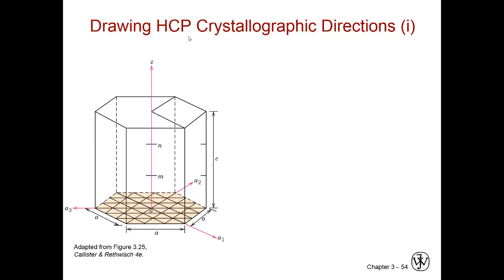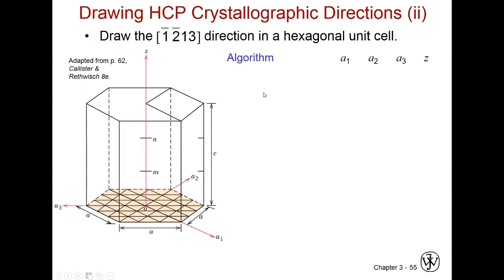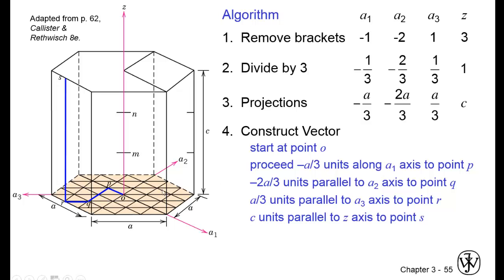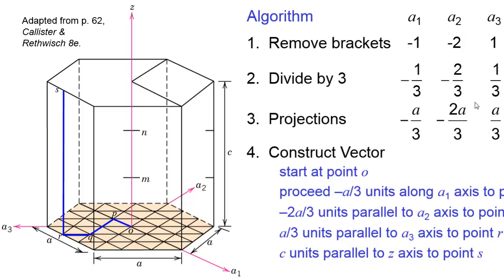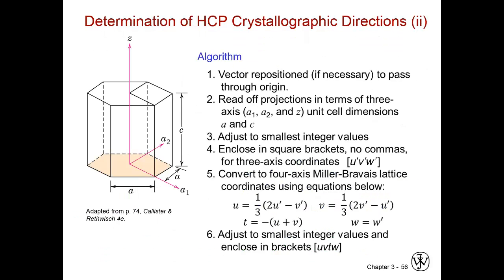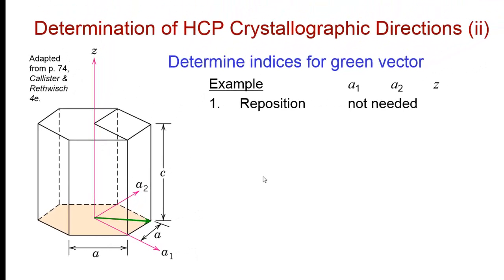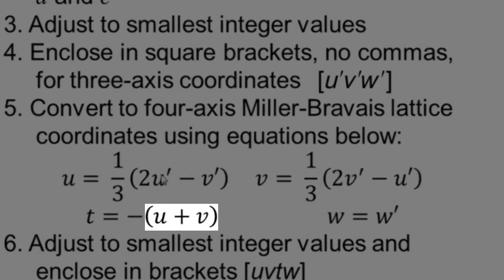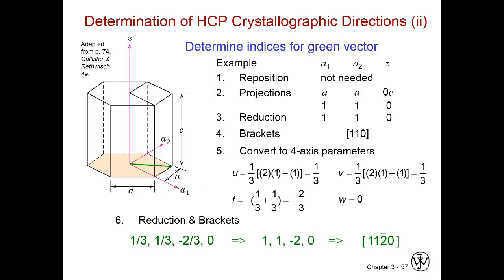HCP Directions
This short lecture introduces the concept and practice of describing locations and directions in a Hexagonal Close-Packed crystal lattice. Many visual aids are used and several problems are solved.